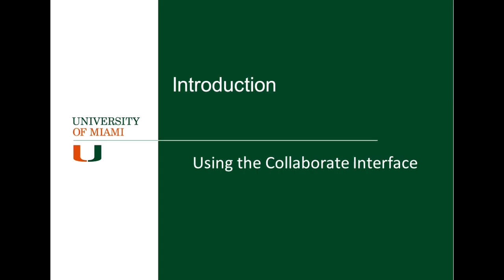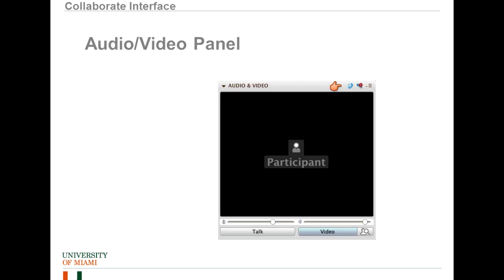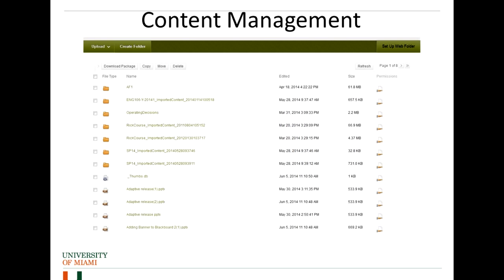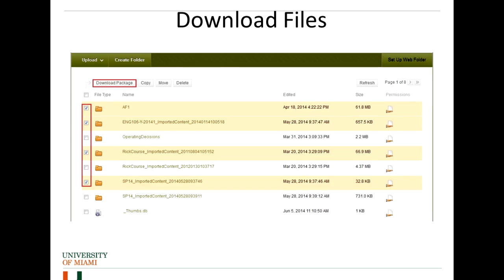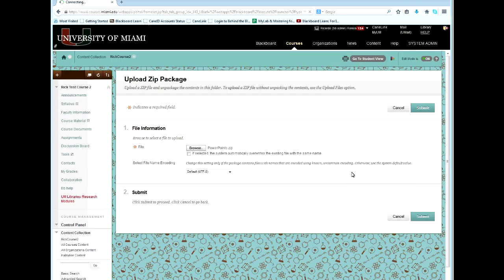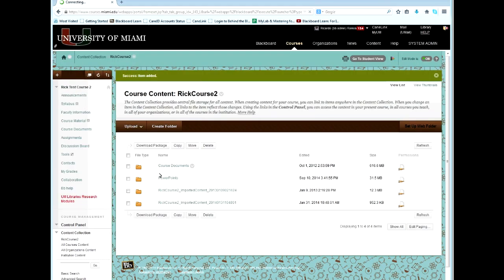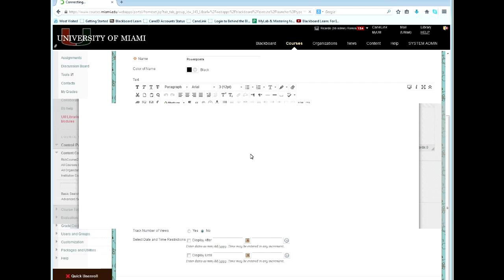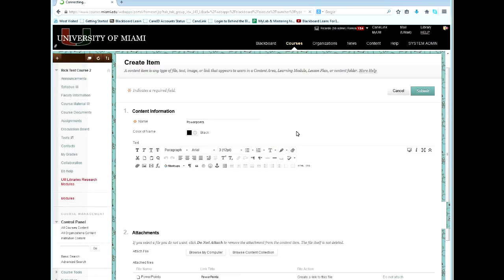Course Sites - How to Manage Your Content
9/10/14 - Bill, Rick, Michael, and Brett from the UMIT Learning Platforms Team explore "Course Content Management" for this week's edition of UMIT Virtual Office Hours.